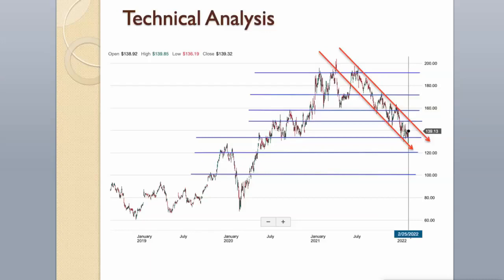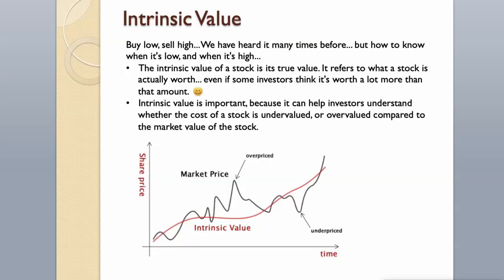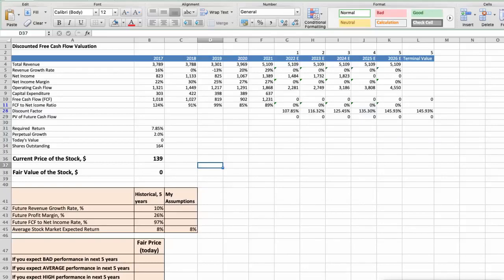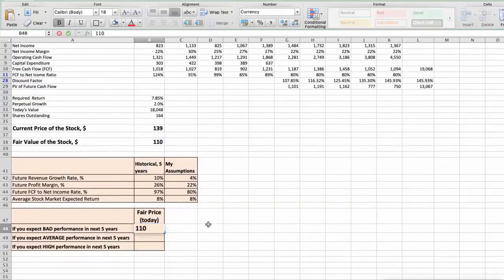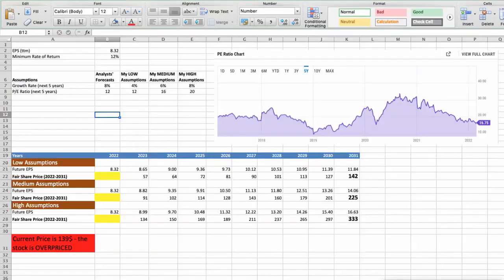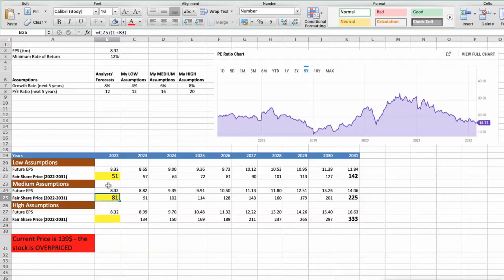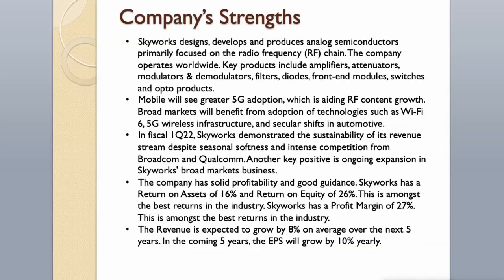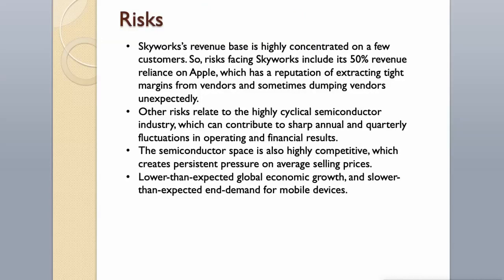Skyworks Solutions (SWKS) Stock Analysis and Intrinsic Value | Buy Now or Wait?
Skyworks Solutions (SWKS) Stock Analysis. This video will provide an updated analysis of Skyworks's business, technical analysis and 2 different valuations of the stock using Discounted Cash Flow (DCF) model and EPS multiples model. The intrinsic value of a stock is its true value (fair price). In this video we will also assess the main strengths and risks of the company, as well as Wall Street's predictions and forecast for 2022.

Skyworks Solutions designs, develops and produces analog semiconductors primarily focused on the radio frequency (RF) chain. The company operates worldwide. Key products include amplifiers, attenuators, modulators & demodulators, filters, diodes, front-end modules, switches and opto products.